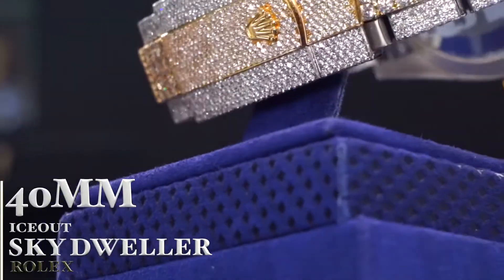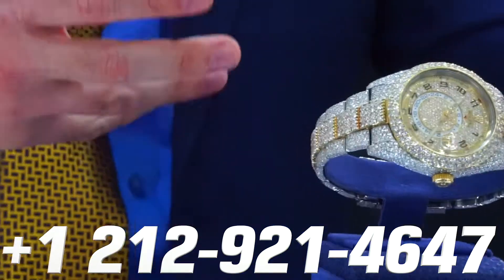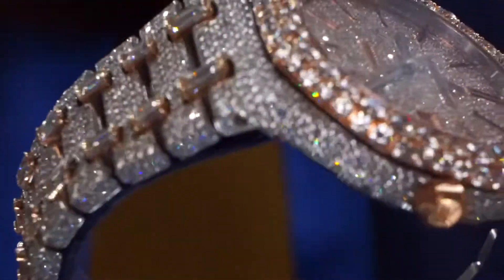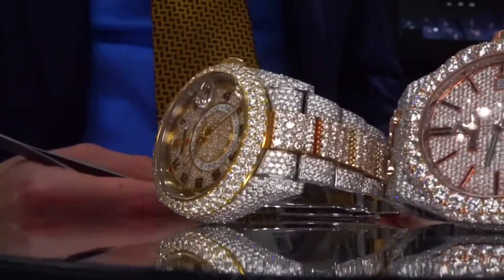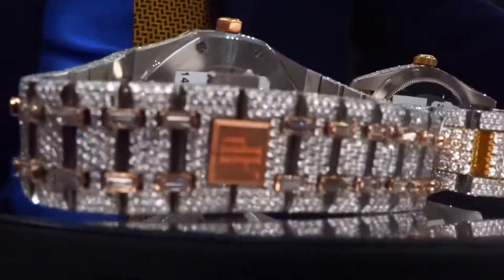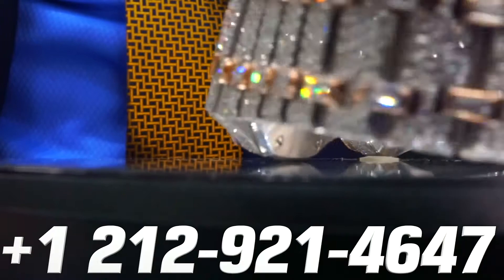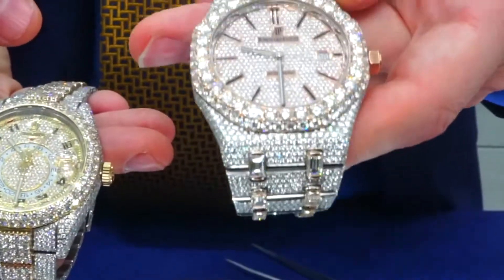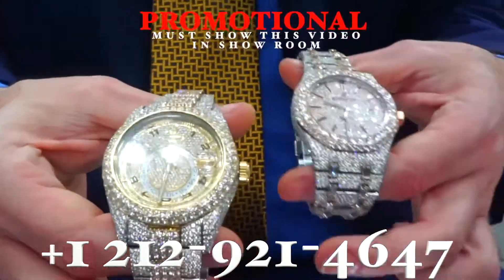After market diamond two-tone if and skydewller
Comparing two of the most popular customize night after market diamond watches